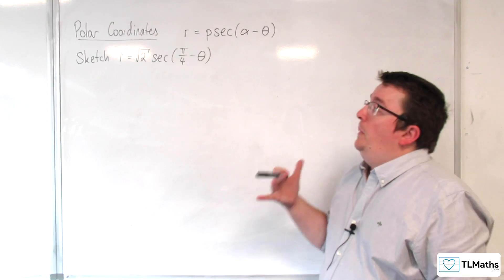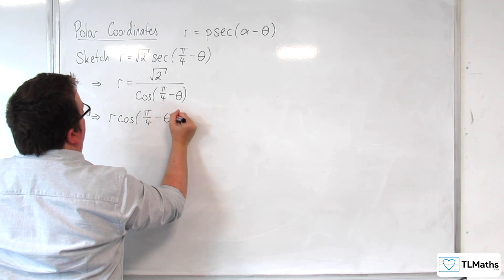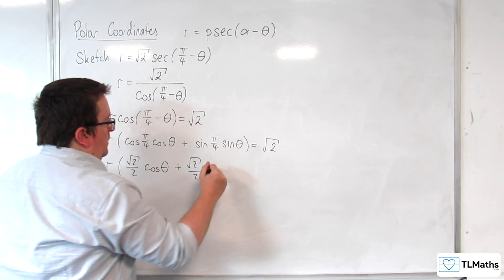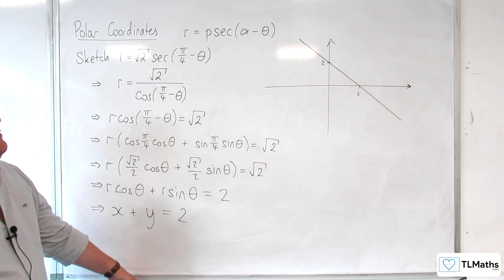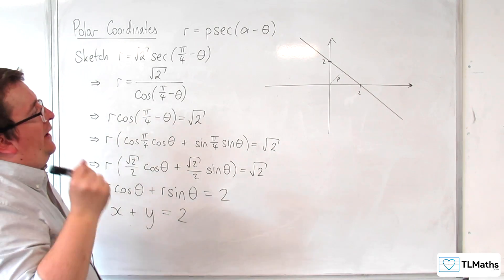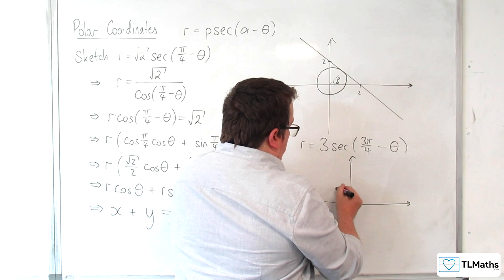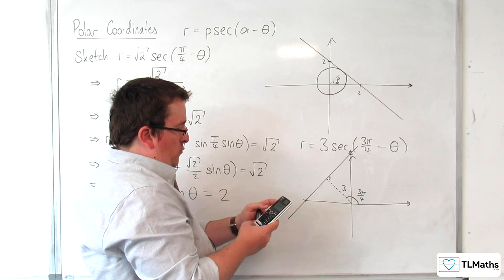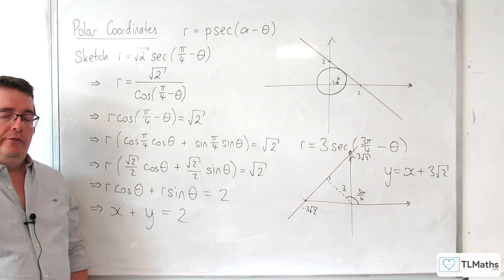A-Level Further Maths G2-15 Polar Curves: r=√2sec(π/4-θ)